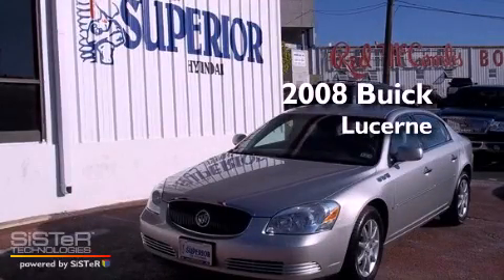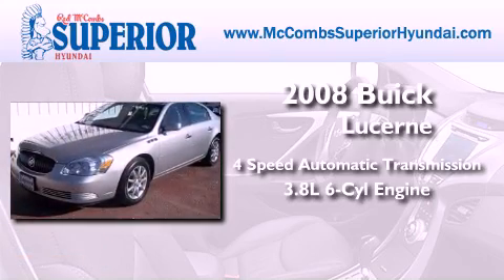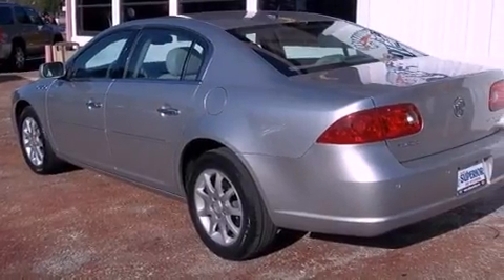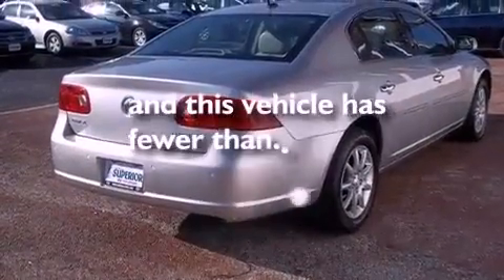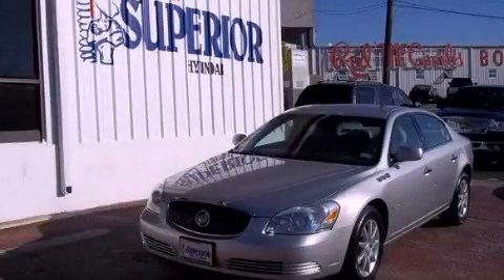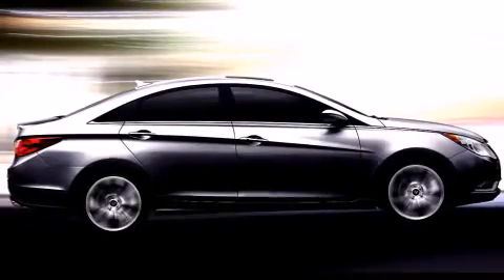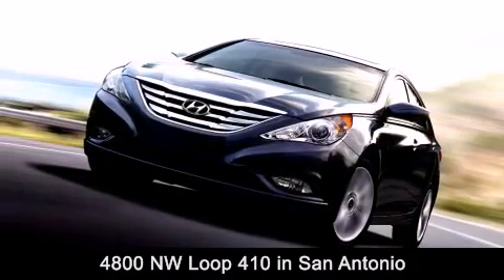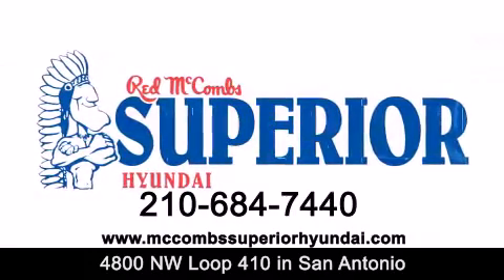2008 Buick Lucerne San Antonio TX 78229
Year : 2008
 Make : Buick
 Model : Lucerne
 Engine : Gas V6 3.8L/231
 Trans . : Automatic
 Exterior : Platinum Metallic
 Miles : 55,179
 Interior : Call for color
 Stock : 260477A